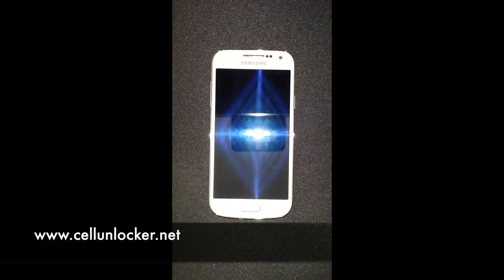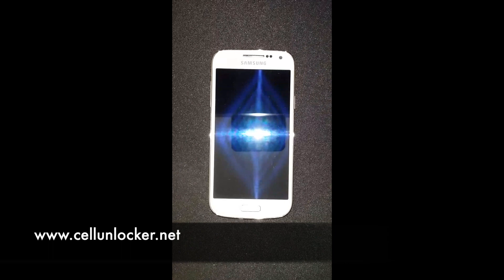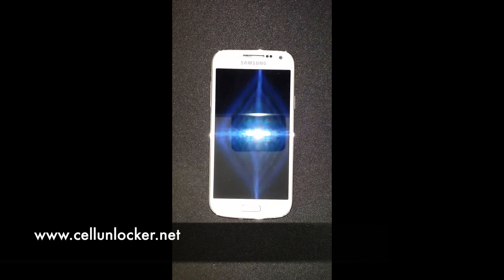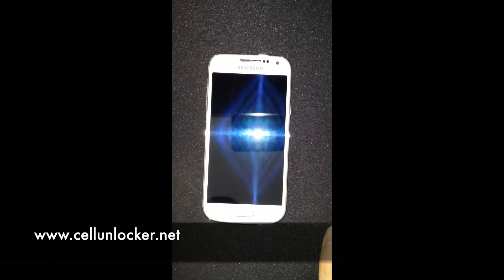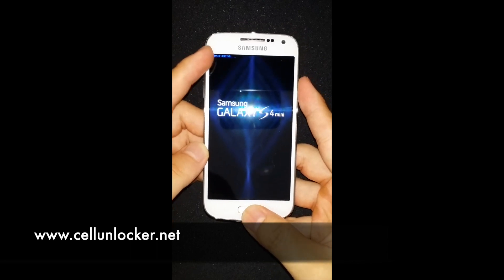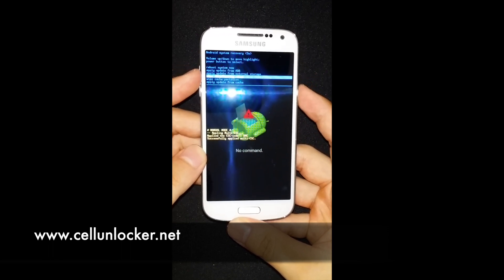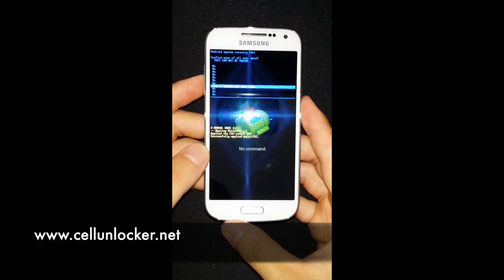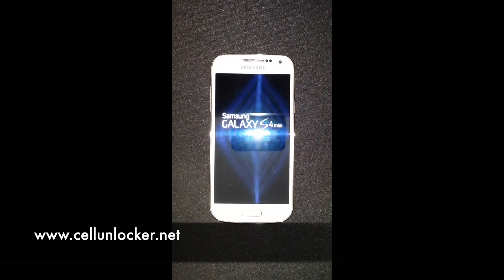Samsung Galaxy S4 Mini Tutorial - Bypass Lock Screen,Security Password Pin,Finger Scanner,Pattern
This is a guide and tutorial on how to Factory Reset your Samsung Galaxy S4 Mini and all other models if you forgot the swipe to you Pattern lock, Security Password Pin or can't access via fingerprint scanner.

This will allow you to access the main home screen of your device if you are locked out.

Please keep in mind, this will erase all the data on your device, so you MUST backup your database first, otherwise all will be lost!